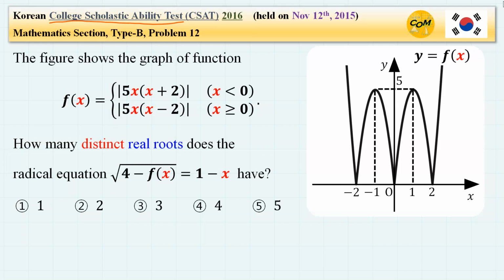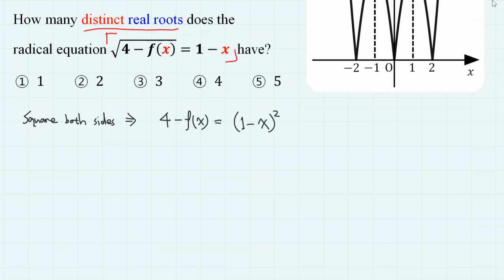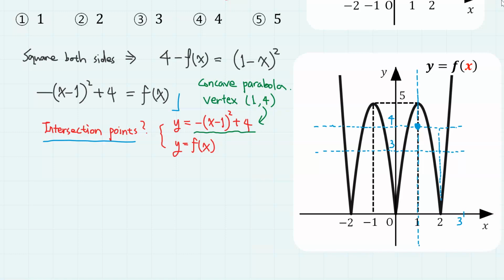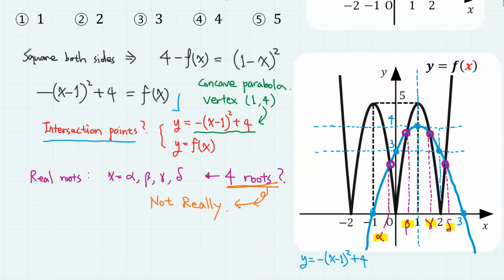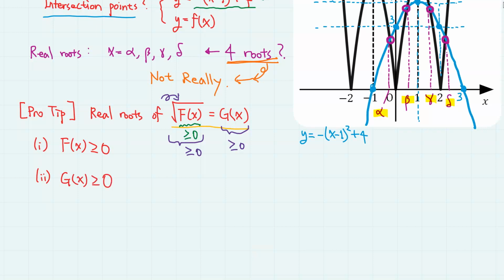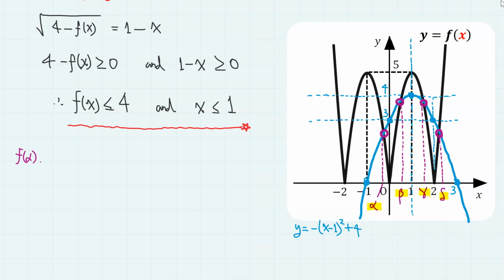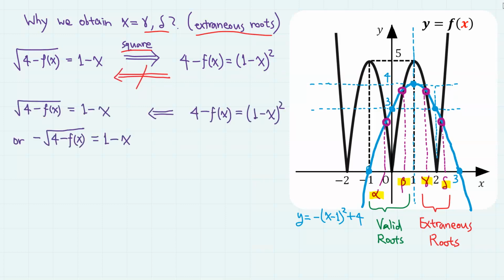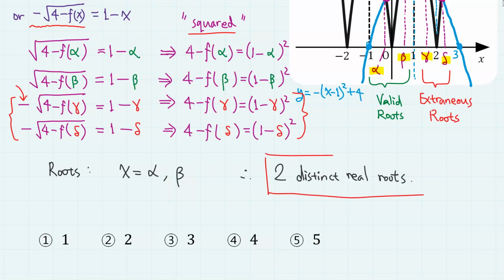A Radical Equation with a Sneaky Sneaky Trap [Korean CSAT 2016]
Today we take a look at one problem from South Korean College Scholastic Ability Test for 2016 admission.  This looks like an easy, pretty straightforward radical equation, but beware - it's a trap!  When you're dealing with real-valued radical equations, there are some conditions hidden in the given equations themselves.  So please watch the video and learn what those conditions are, and don't fall for stupid traps like this!